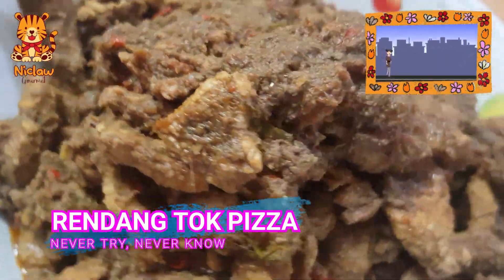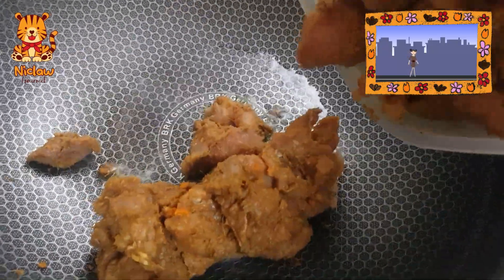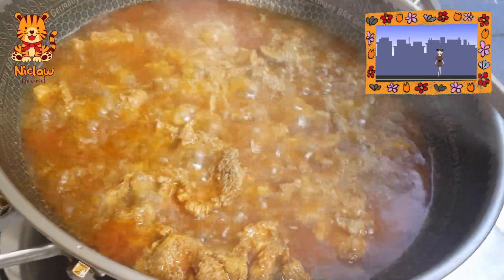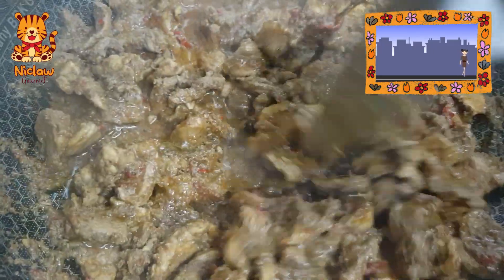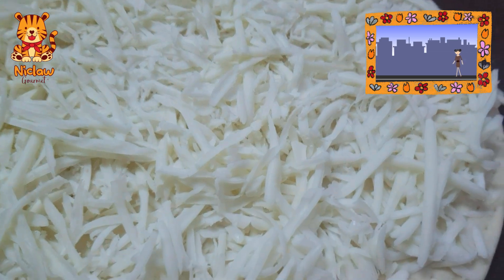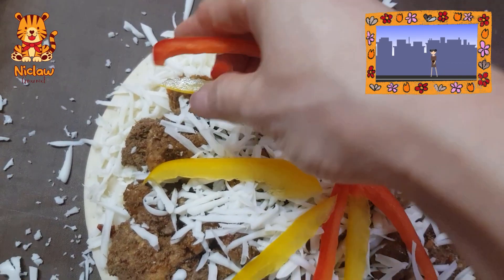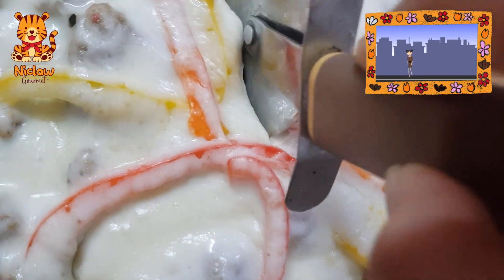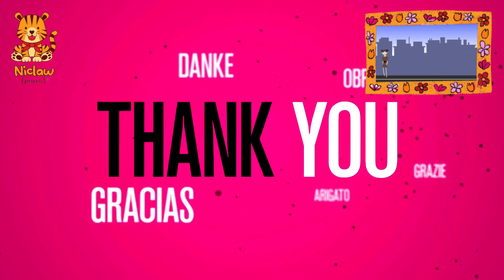Traditional Rendang Tok and/or Trendy Rendang Tok Pizza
From the traditional rendang tok dish to trendy rendang tok pizza with:
1) Rendang tok paste, 250g each, halal, £6.70 each (buy more, cheaper)

2) Adami Kerisik (temporarily out of stock)

We're based in the UK... and deliver all over the UK, Europe, Ireland and beyond. Thank you for choosing Niclaw Gourmet~!